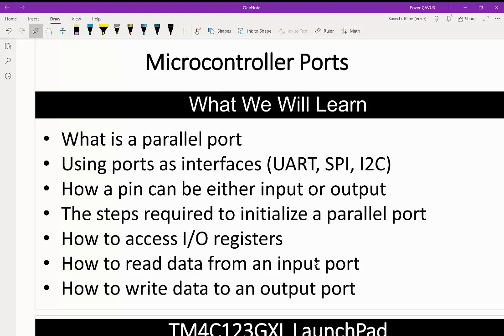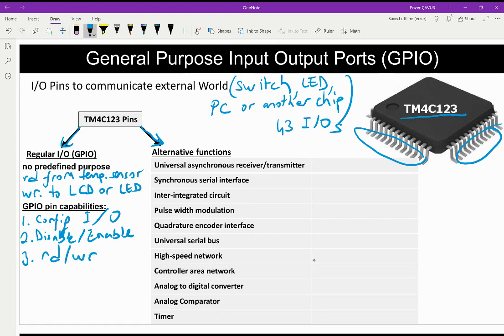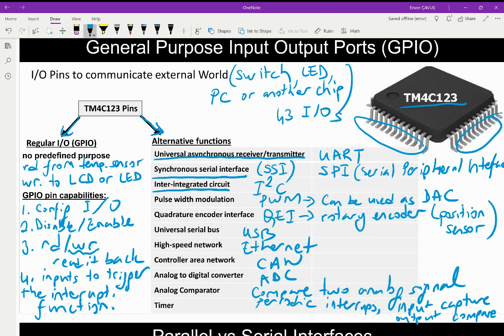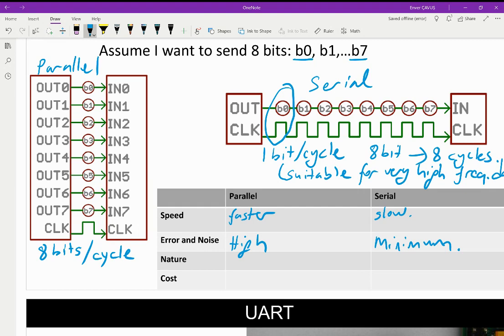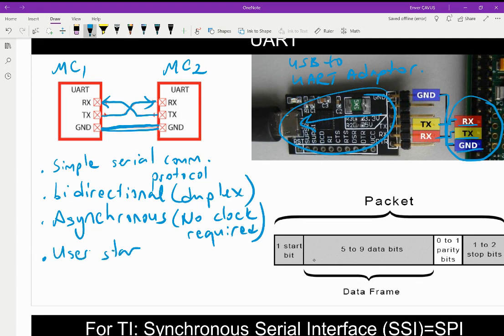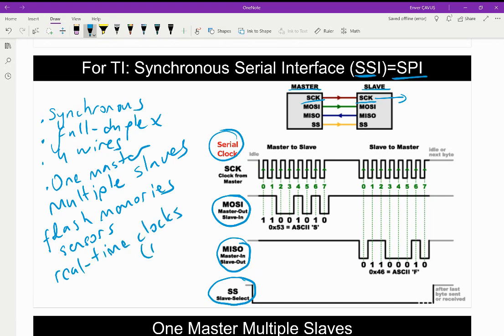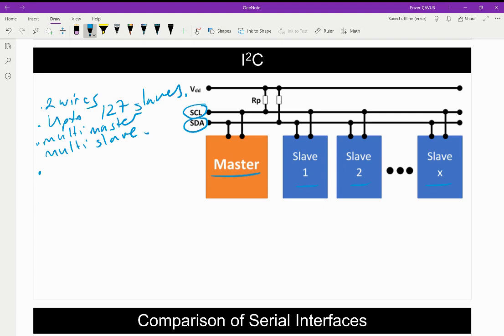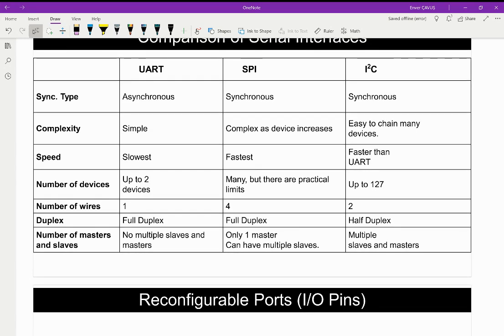ARM Cortex M4 GPIO Part1